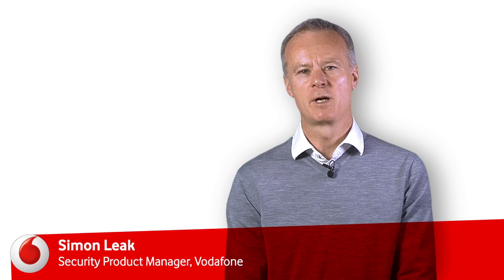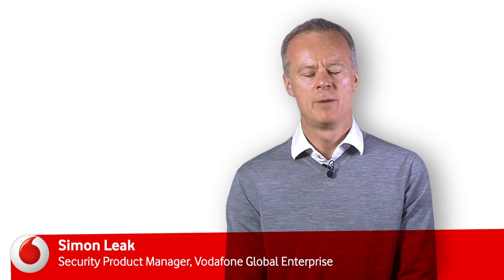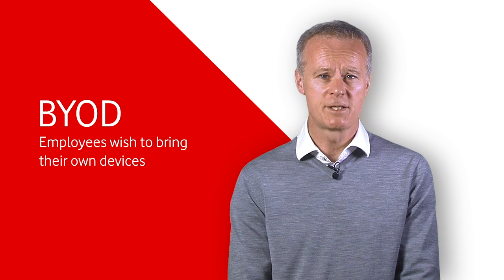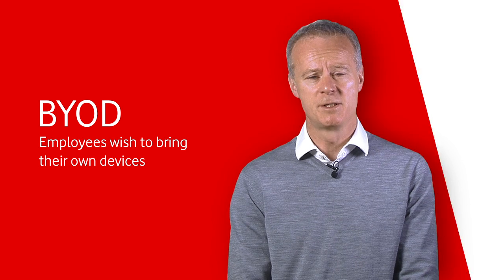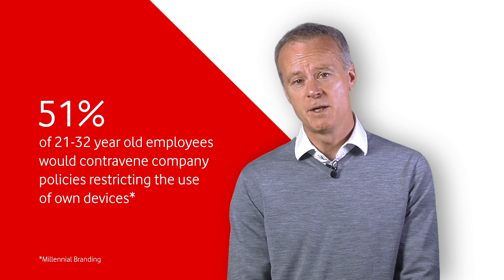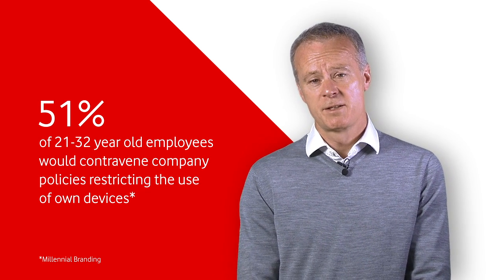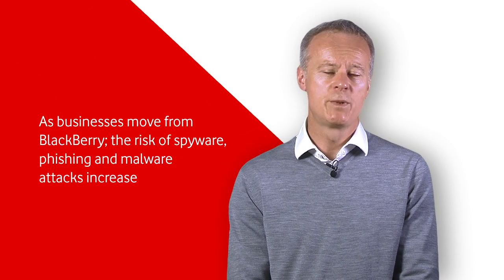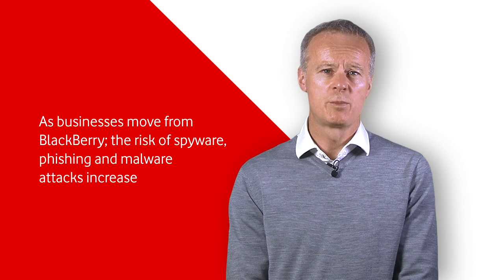Cyber security: Are you ready? [Episode 1]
Discover what threats man-in-the-middle attacks, phishing and spyware pose to your business & IT security.
Episode one of our video series demonstrates these attacks being performed and discusses solutions to protect your devices, business and data.